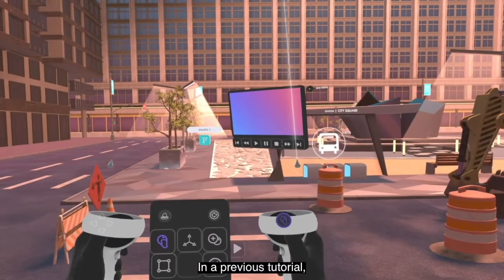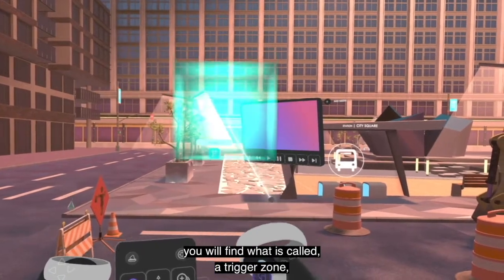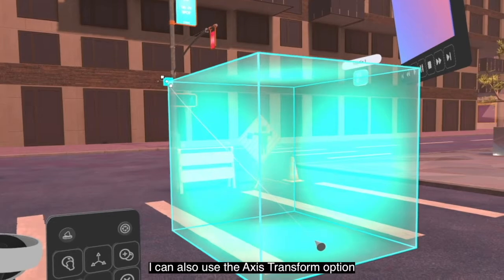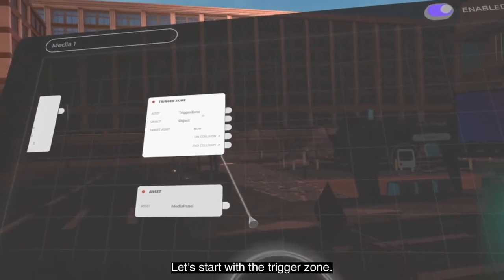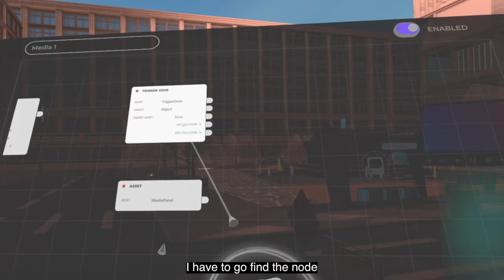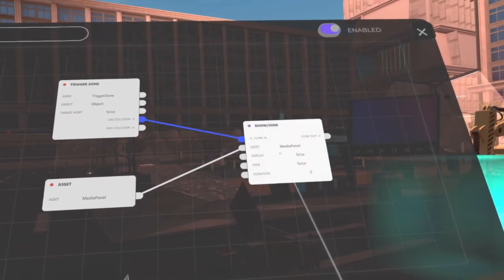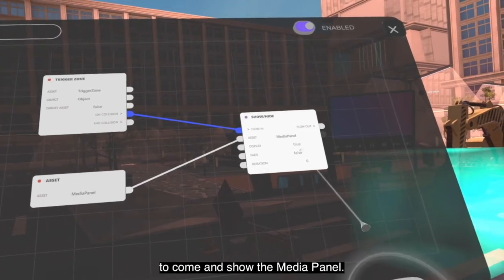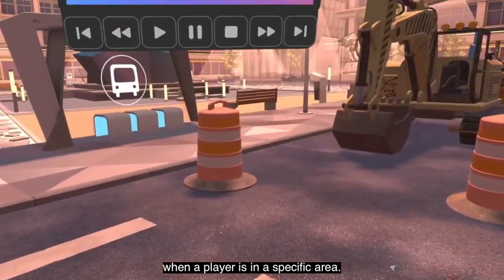StellarX Tutorial - Make Objects Appear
This tutorial will show you how to make a hidden object appear according to a player's location in a StellarX scene 👀.

StellarX is an intuitive no-code XR platform that empowers organizations to create their own Virtual and Mixed Reality environments while easy-to-use, AI-powered features support them every step of the way.

StellarX is available on the Meta Quest Store and on Steam and is compatible with virtually any headset.